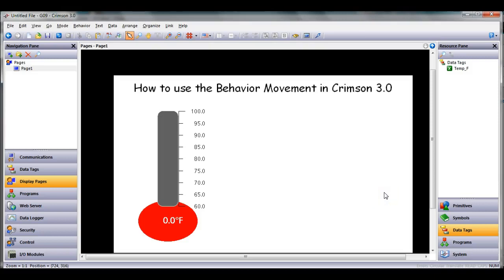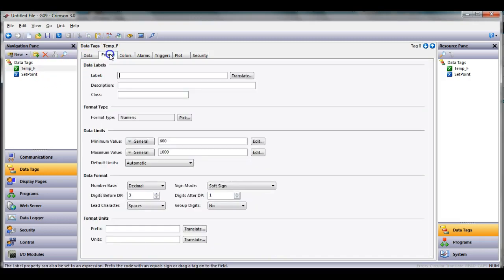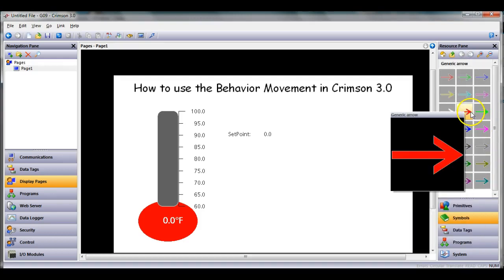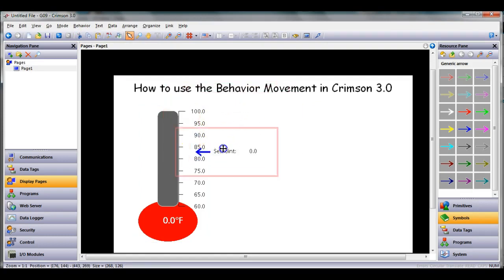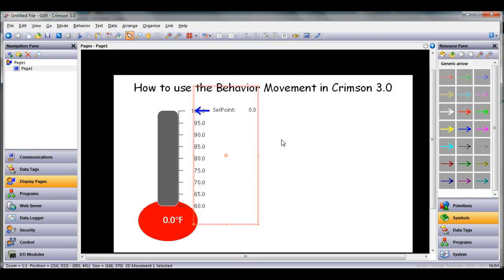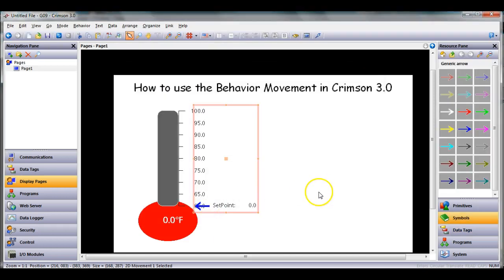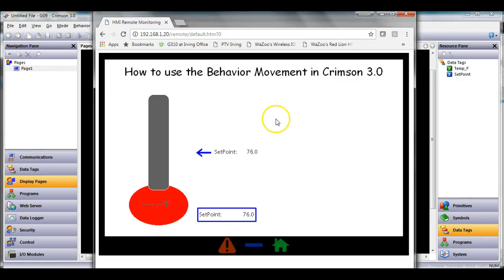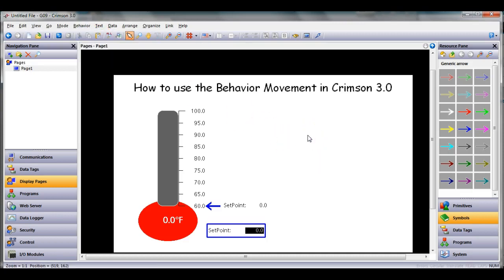Behavior Movement in Crimson 3.0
A short video showing how the Behavior Movement works in the Crimson 3.0 software for the RedLion HMI's.